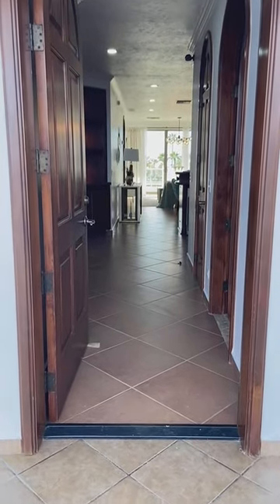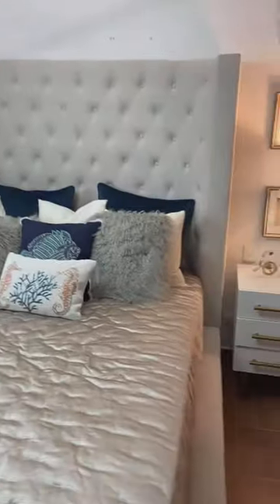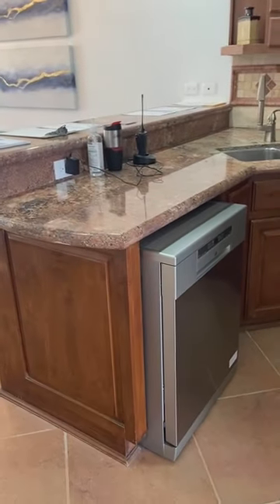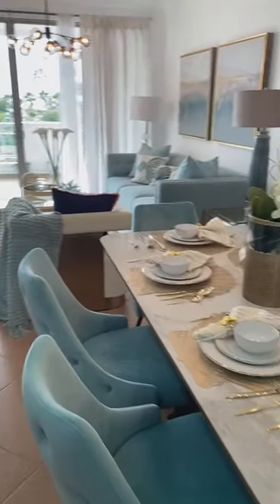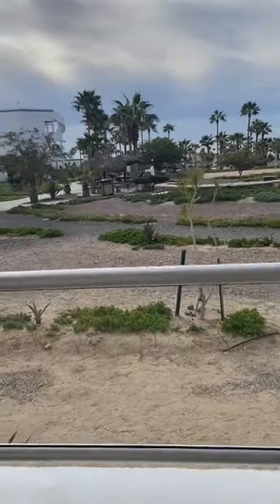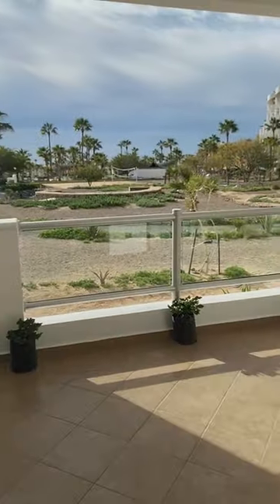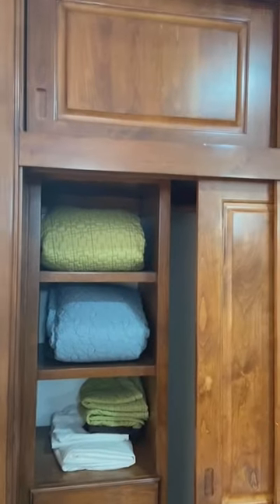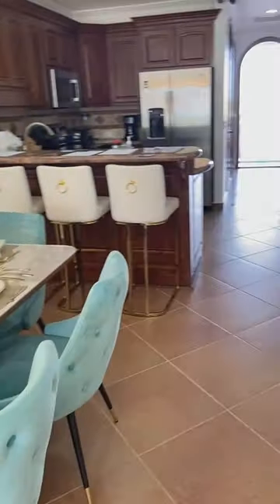casa blanca 2 bedroom Walkthrough Video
Video tour of Casa Blanca 2 bedroom

New resort developments in Puerto Penasco mexico at Casa Blanca Resort.  new Construction with developer financing.  Immediate availability for quick close and possession.

This 2 bedroom 2 bath ocean view with Alderwood arched doors, alderwoord cabinetry.  Perfect for investment or residential

Websites